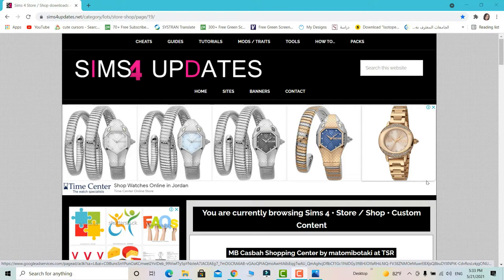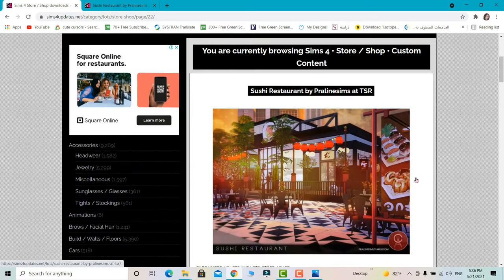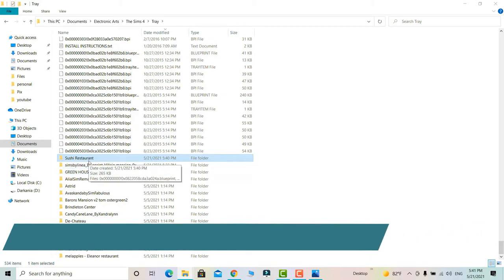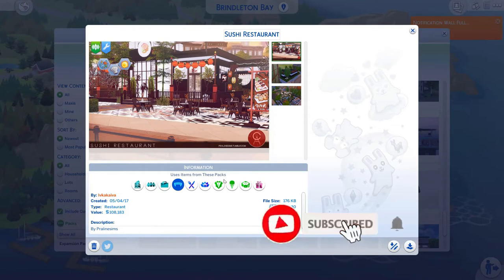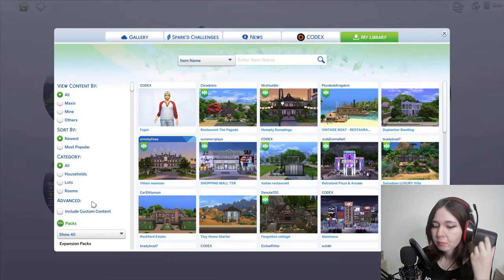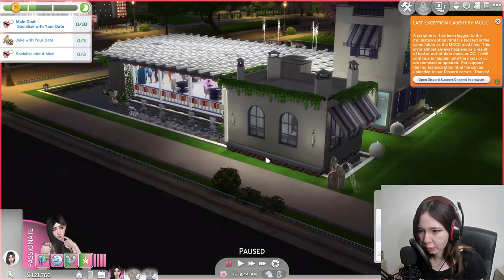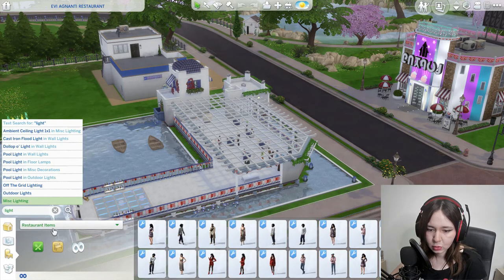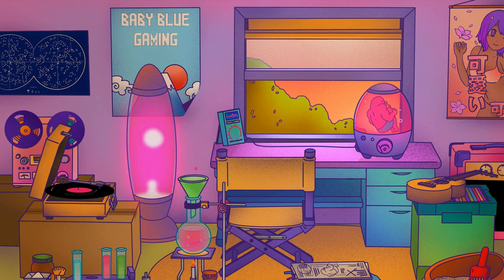Sims 4 Downloaded Houses/lots not Appearing in Library (Solved 100%)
I have noticed that most people in Sims4 not finding a real reason for how to download the tray folders or how to download lots / houses to your sims4gallery including me !, I have tried all the methods mentioned on the internet but I never thought it would be that easy !

Sims4tray folder cannot read sub folders which means you have to extract those files into the original tray folder . please watch the video to know the steps of sims4lots in your sims4library

💙 video Shapters 💙  :
0:00​ : Intro song
00:05​ : Beginning of the video
2:16 : Downloading Lots
4:38 : Solving the problem
6:30 : Testing the method
7:53​ : Showing lots in the game
9:50​ : lot details
10:50 : Tips
13:12​ :  Ending